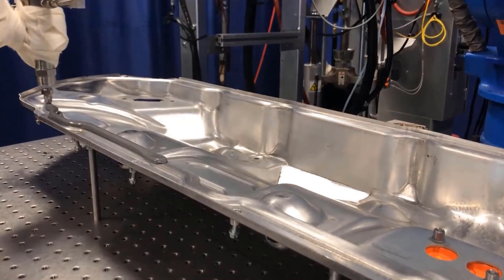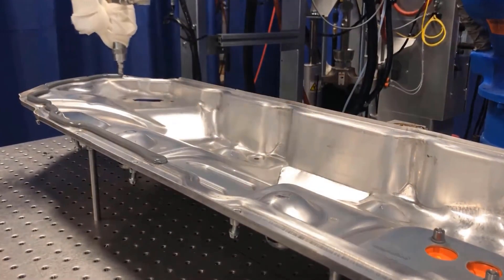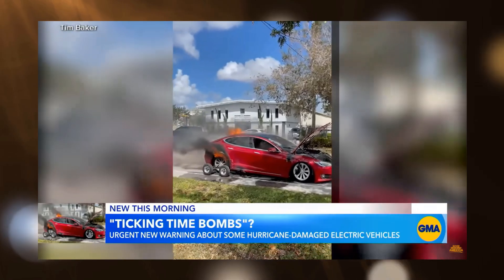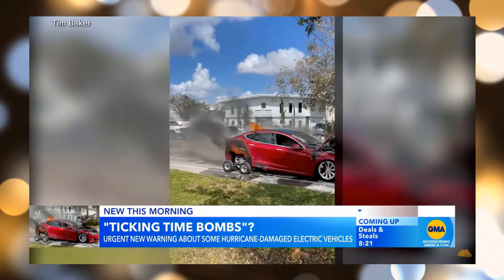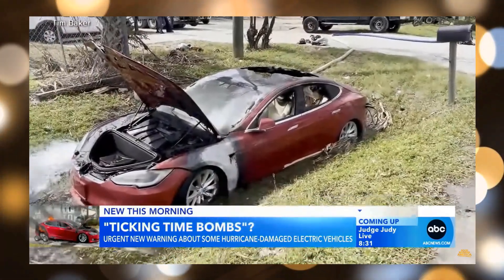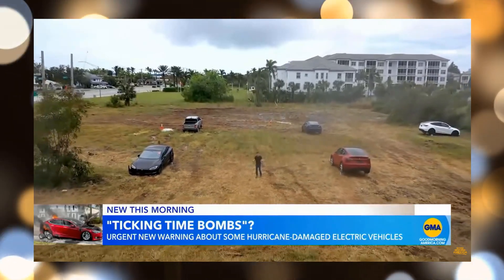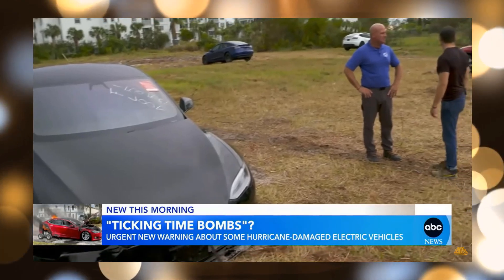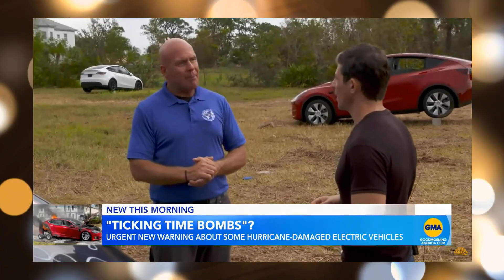Why EV's Catch Fire AFTER Floods | Hidden Danger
WHY is there still a big risk with electric vehicles after flooding?

Wishing the best to everyone affected by Hurricane Helene.

Some More EV News!